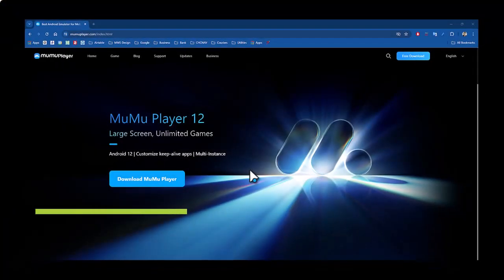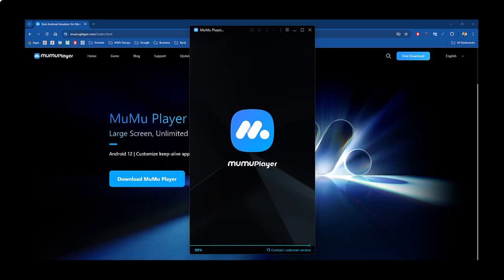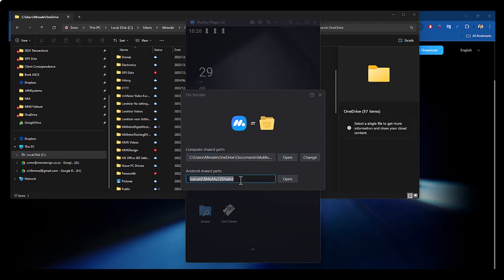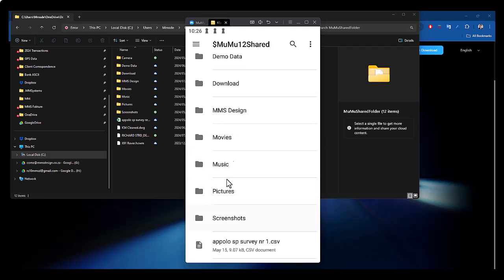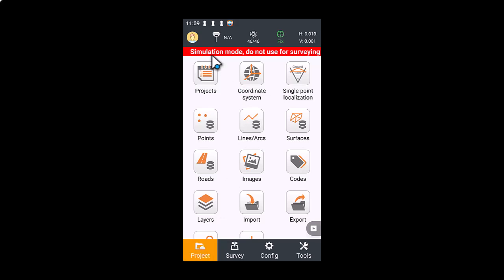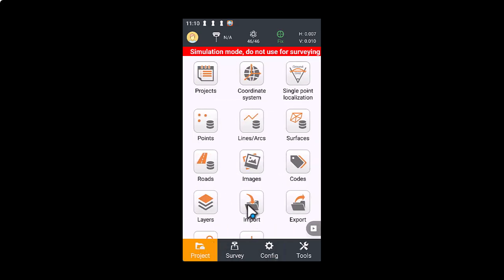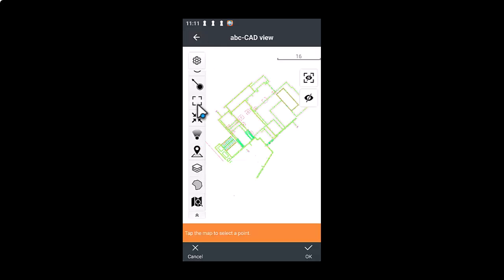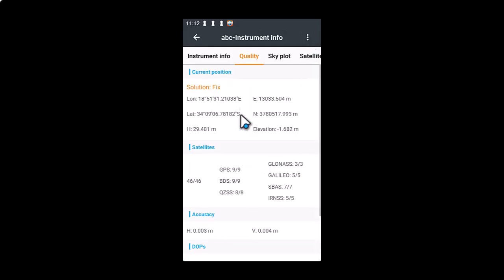Landstar 8 - How to run Landstar on your PC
In this video, we guide you through the process of setting up an Android emulator on your PC and installing the Landstar software with a GPS simulator function.

Follow along as we show you how to:
1. Download and Install an Android Emulator
2. Configure the Emulator storage folder
3. Hint how to install Landstar Software APK
4. Set Up the GPS Simulator Function in Landstar:
     Detailed guide on configuring the GPS simulator function within Landstar.
5. Import CAD Files in DWG Format:
     Discover how to import and integrate CAD files in DWG format for seamless use in Landstar.

Whether you're a beginner or an experienced professional, this tutorial will help you integrate powerful tools into your workflow.